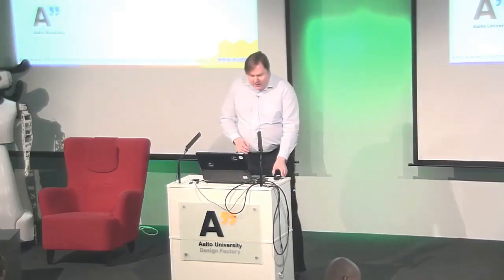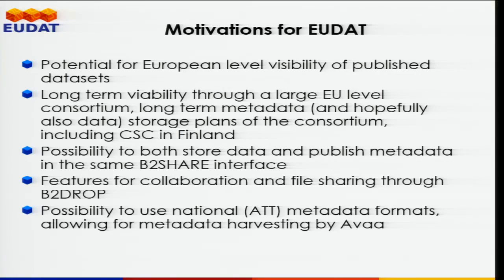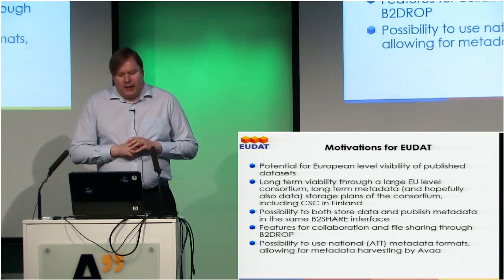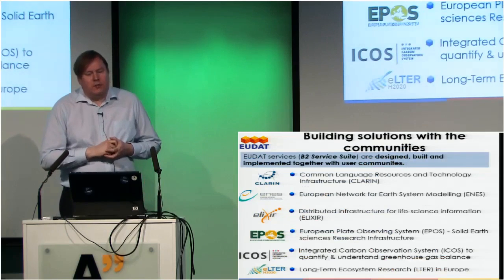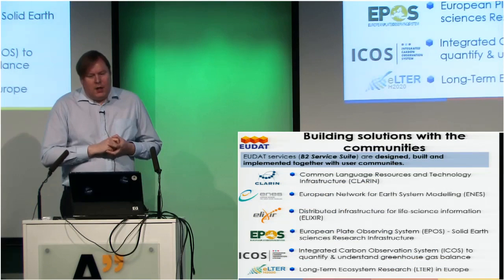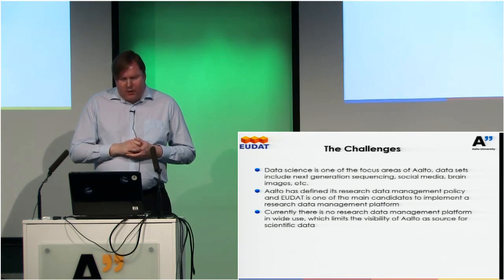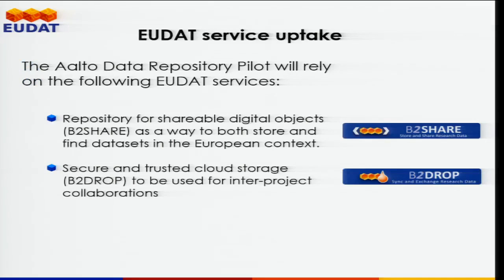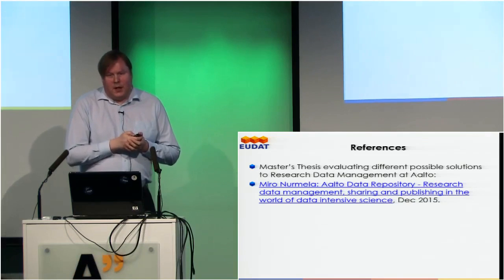Eudat (B2SHARE) pilot - Keijo Heljanko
Keijo Heljanko (Science-IT, Aalto University School of Science) presents the Eudat (B2SHARE) pilot. The presentation was a part of the Open Science Expert Training at Aalto Design Factory on the 8th of April, 2016.